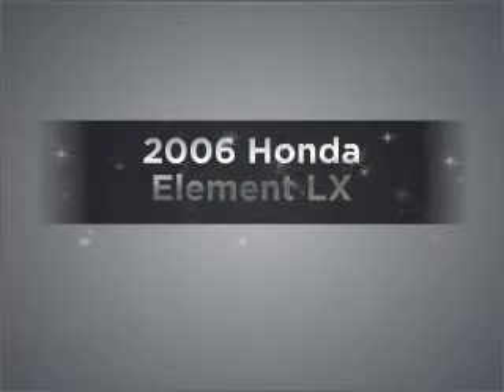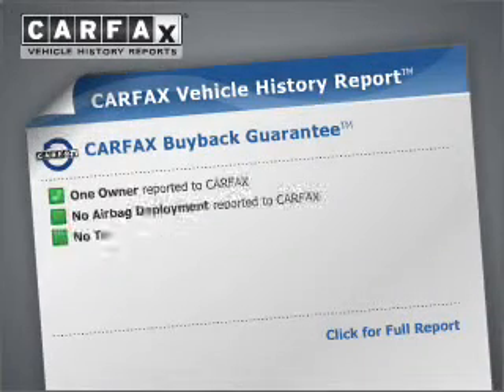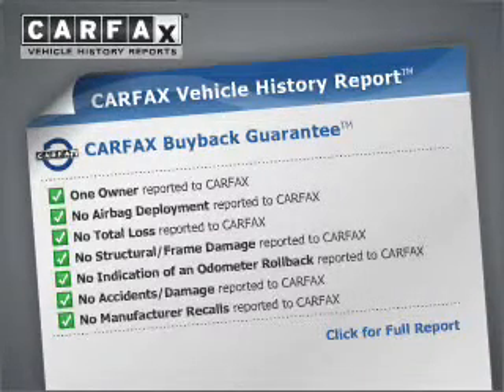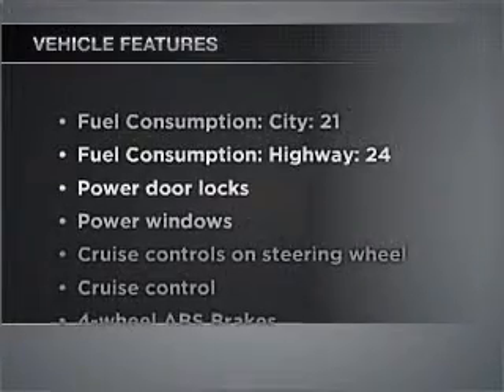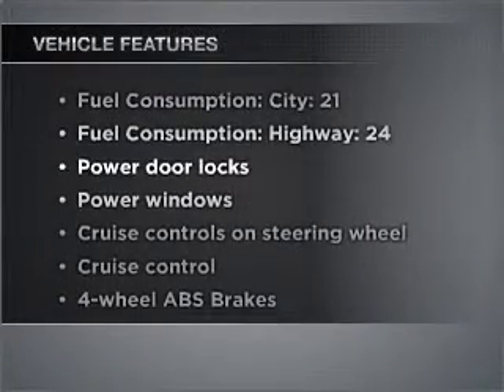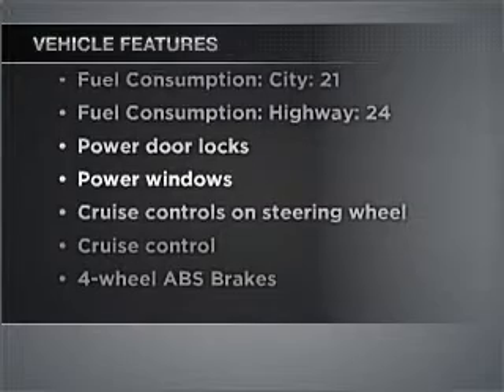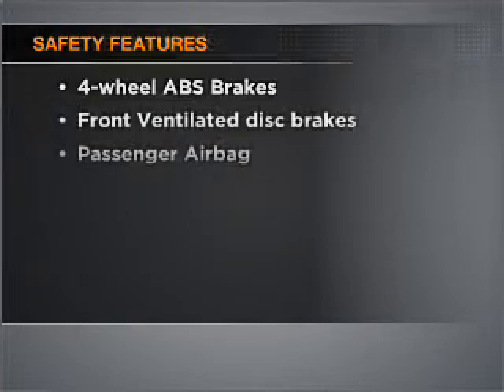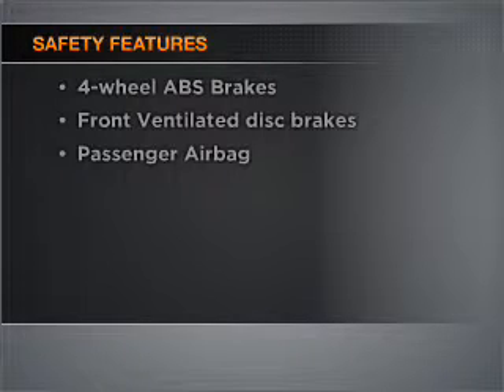2006 Honda Element - Braintree MA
Year: 2006
Make: Honda
Model: Element
Trim: LX
Engine: 2.4 liter inline 4 cylinder 16 valve
Transmission: 4-Speed Automatic
Color: Red
Mileage: 53951
Address:
75 Granite Street Route 37